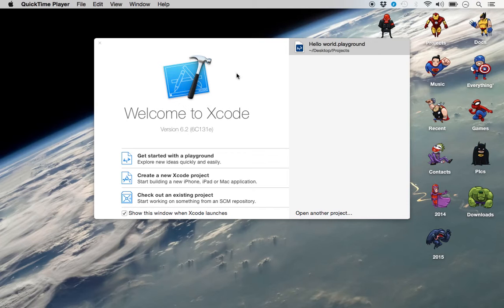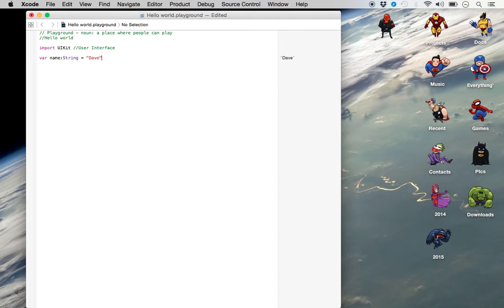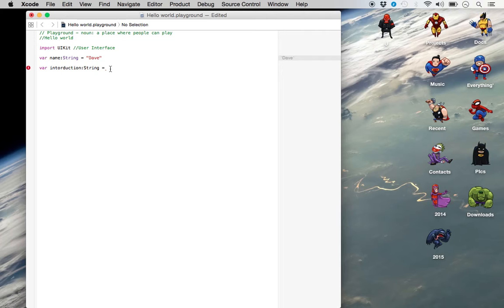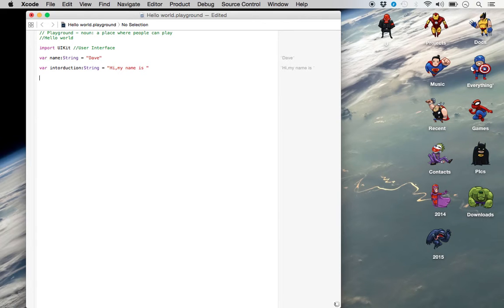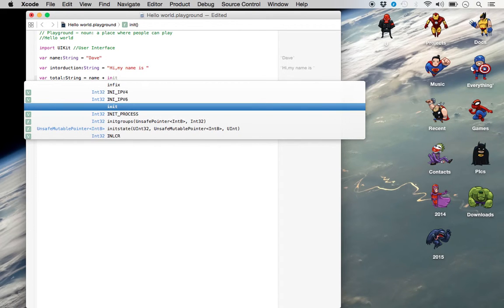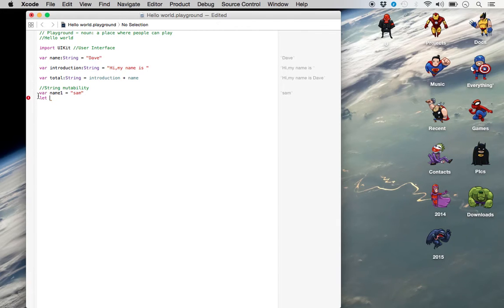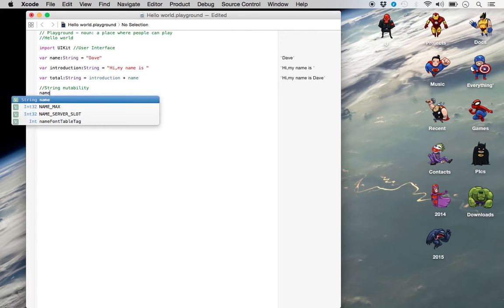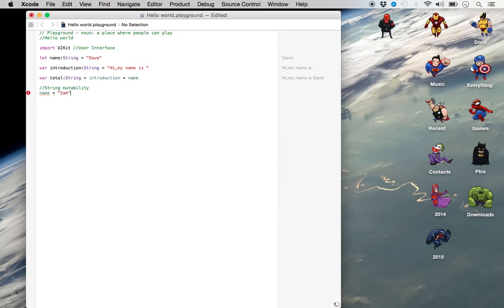Swift Programming - String Concatenation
Hey Guys,In this video we are going to talk about String literals,String Concatenation and String Mutability.